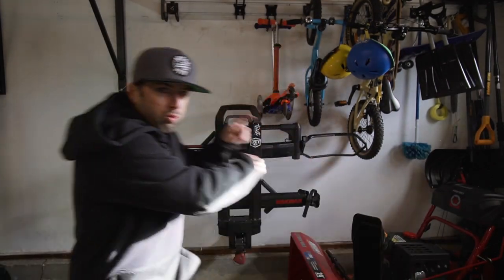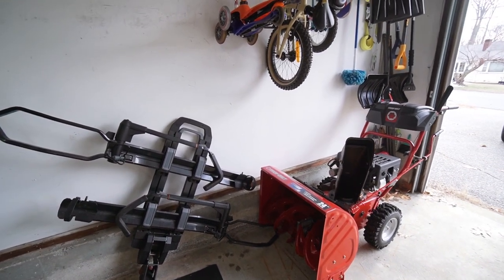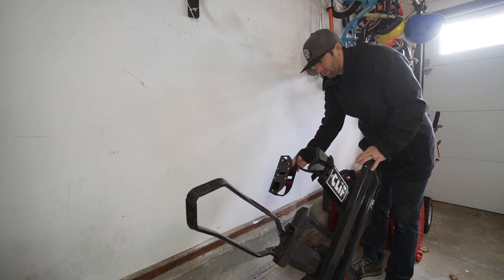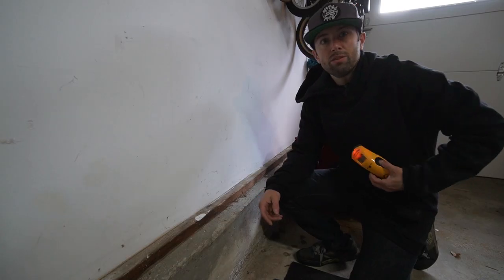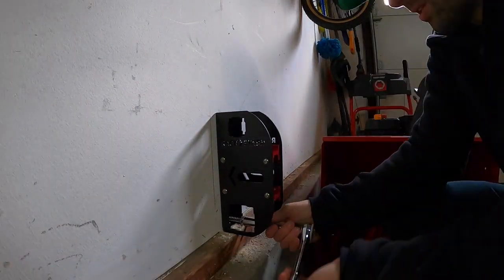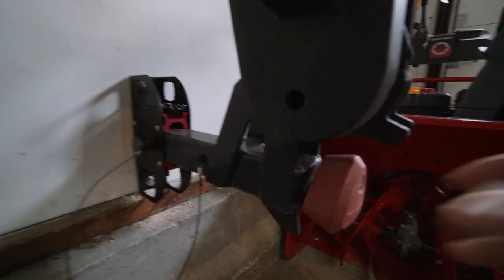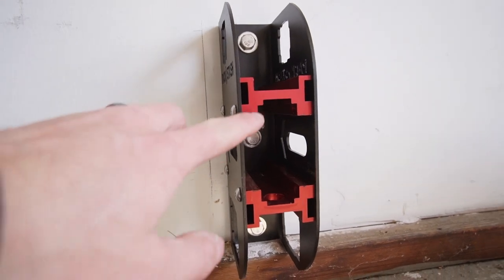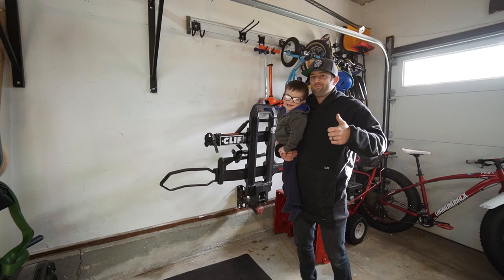The Rack Stash - The Best Way to Store Your Hitch Rack?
Storing your hitch rack just got easier! We took to installing the Rack Stash in our garage to get our rack off the floor and out of the way! And bonus points goes to the Rack Stash as it can pull some slick double duty!